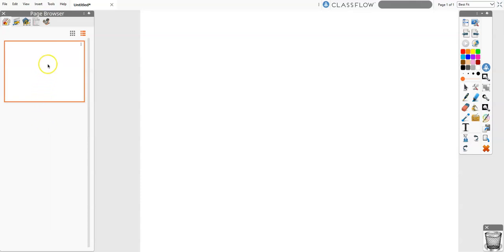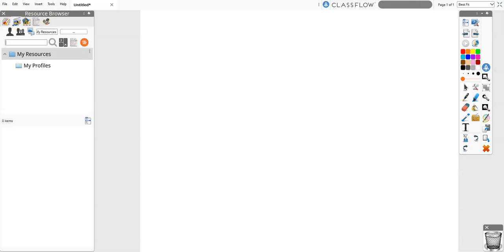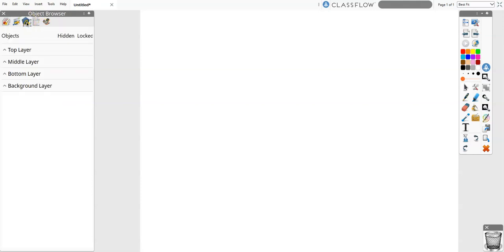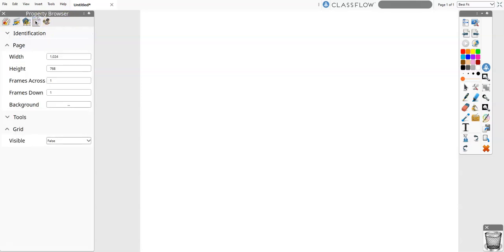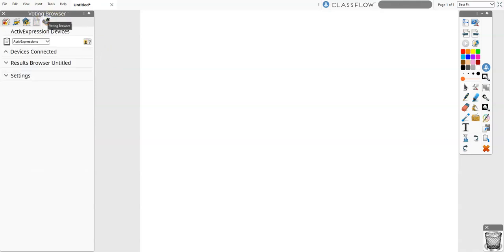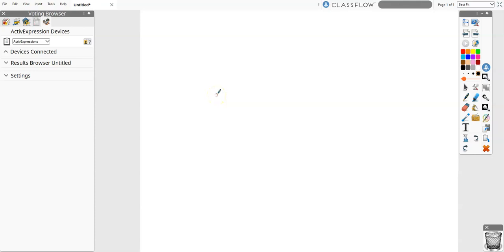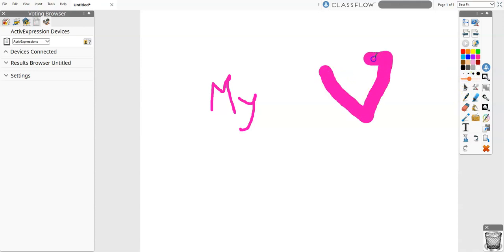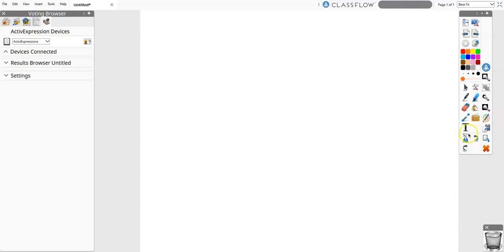Introduction into ActivInspire LIght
Basic parts of ActivInspire